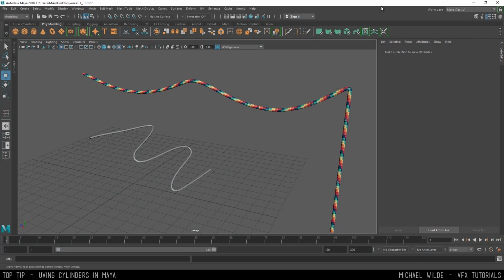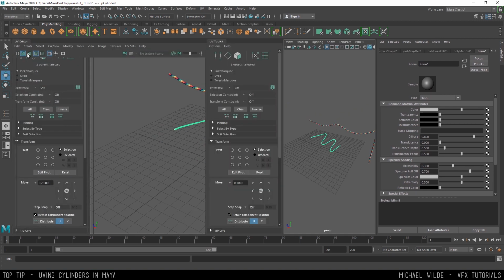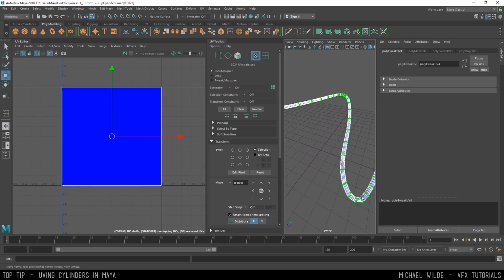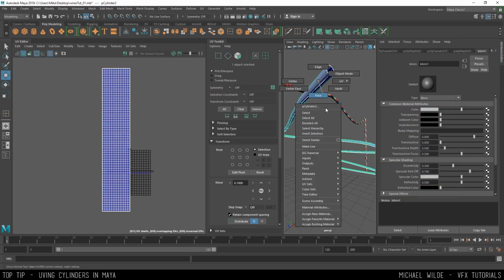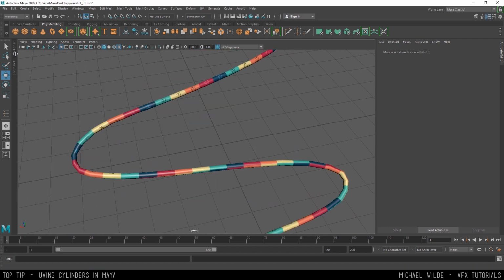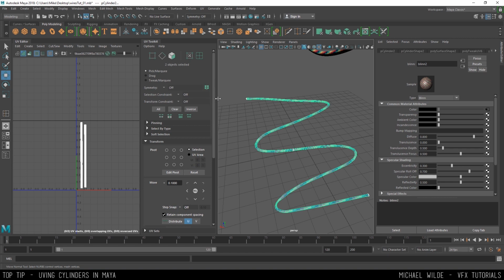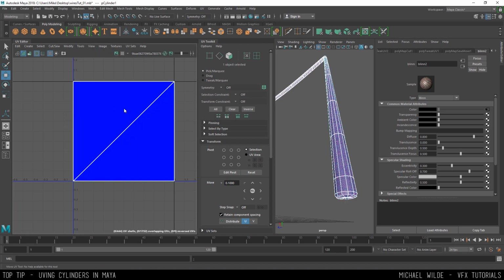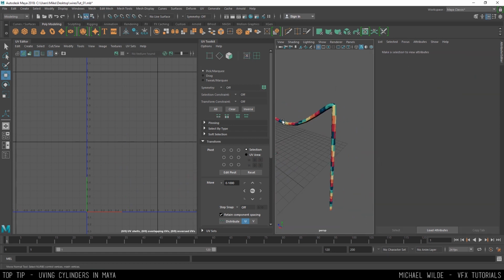UVs Top Tip - UVing Cylinders in Maya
UVing sucks, but sometimes it doesn't have to. In this video I go over a very quick and easy technique to help UV cylindrical objects in Maya. This is a great way to UV things like wires, cables, vines etc.

My name is Michael Wilde and I'm a professional VFX artist, I have been working in the industry for 6 years and worked on many Hollywood blockbuster films, including a couple of Oscar winners! I'm here to demystify VFX and try and teach what I know to others :)